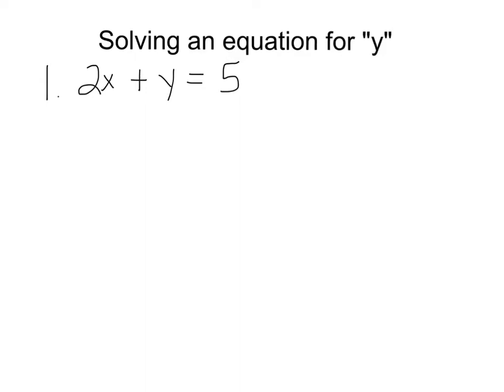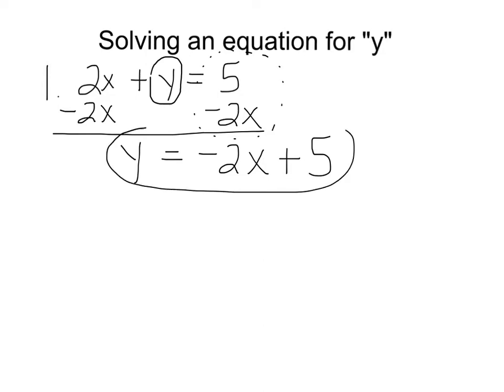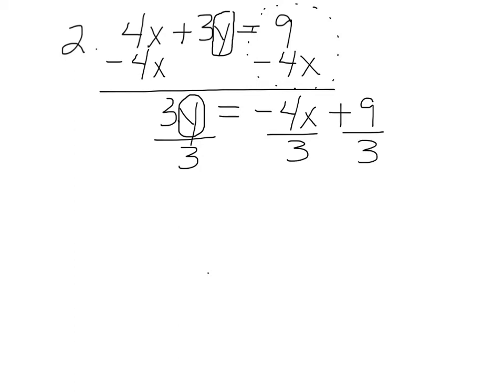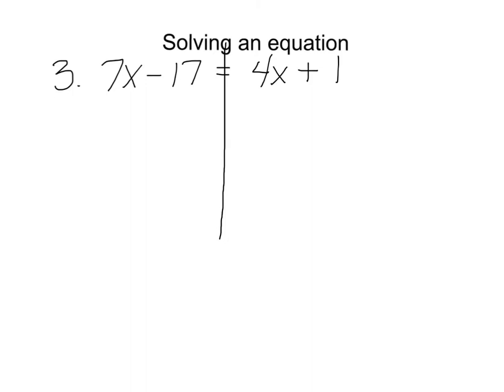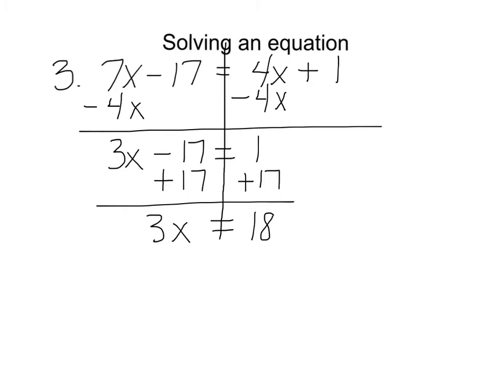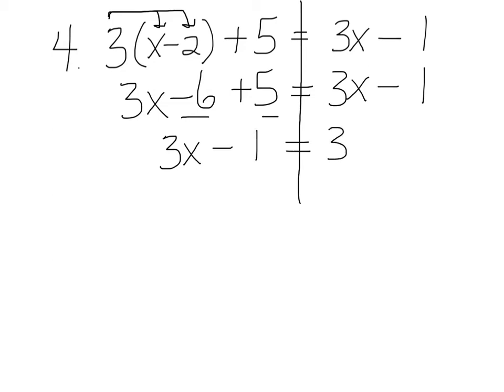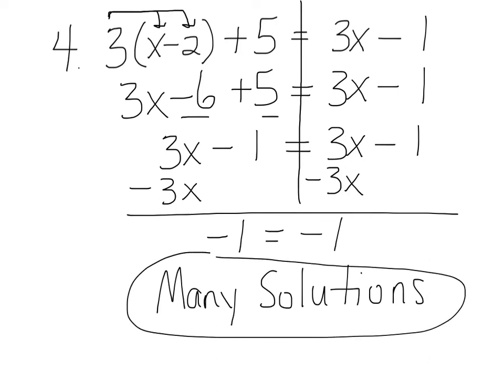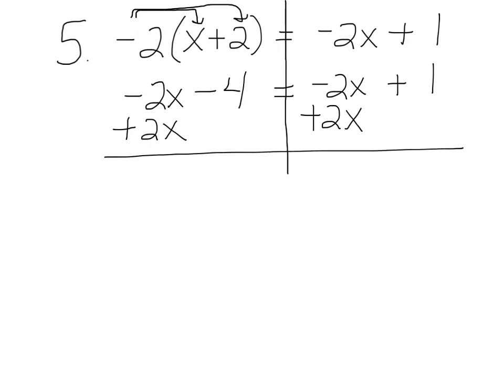Solving Linear Equations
This video shows how to solve an equation for "y" and how to solve linear equations.